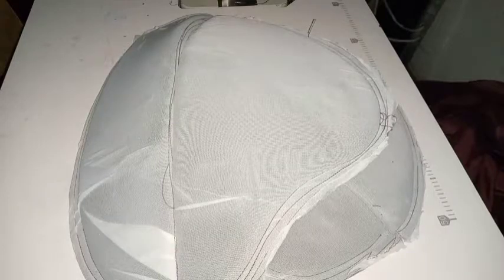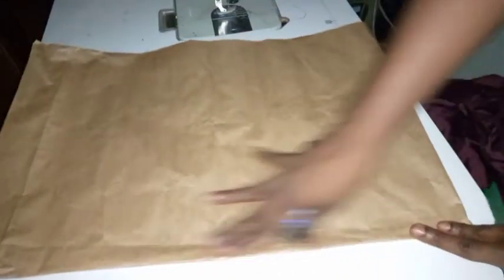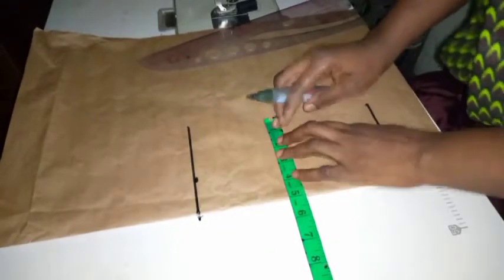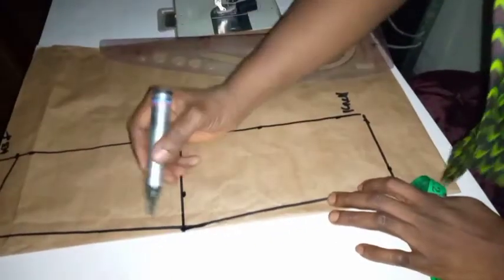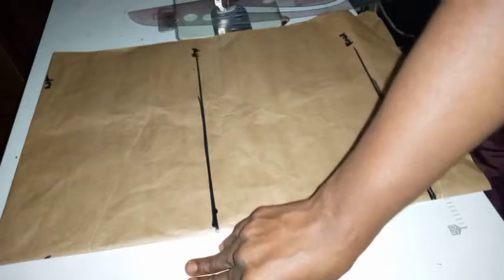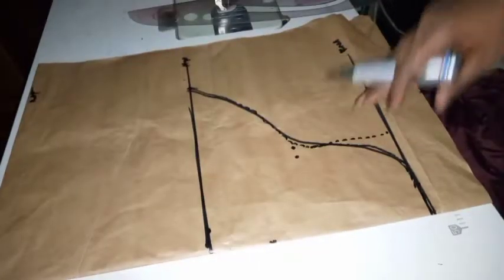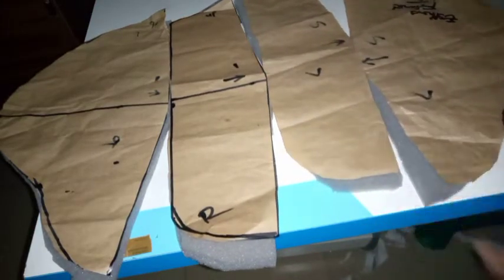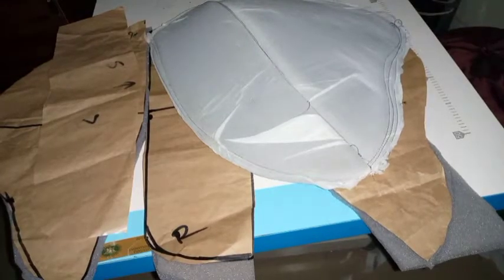How to cut and sew a detachable Hip pad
how to insert and create a hip pad

How to attach hip pad on a Gown Permanently